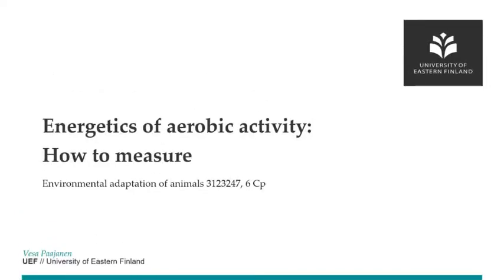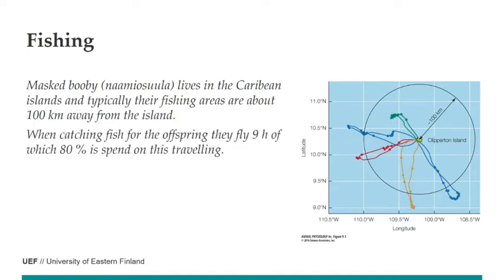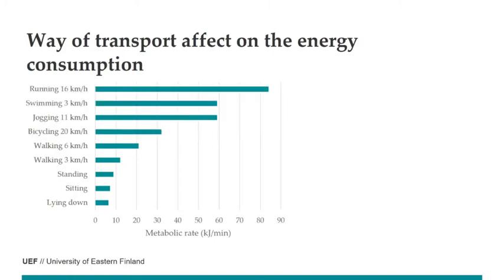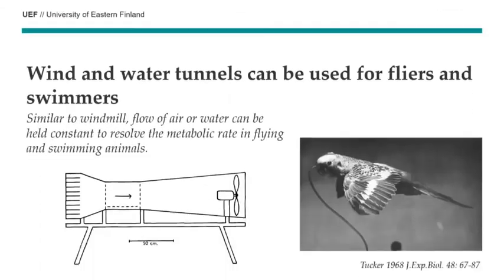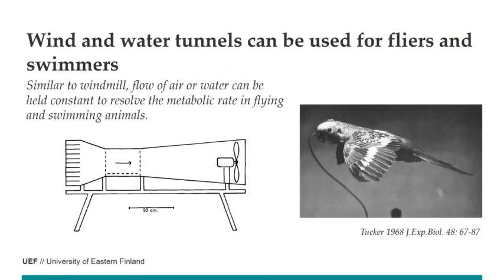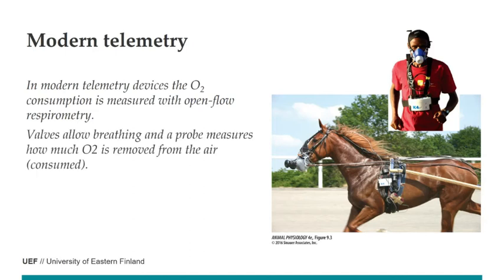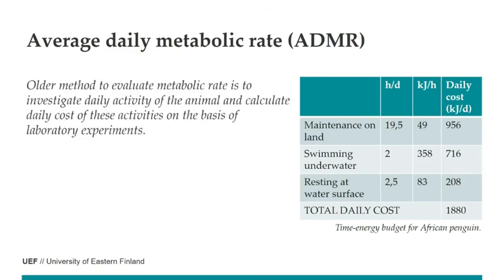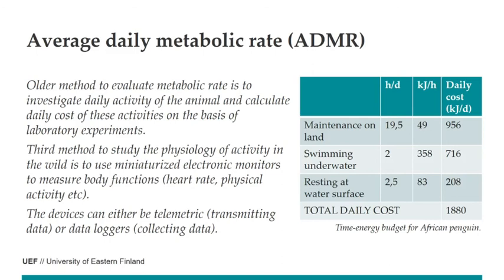Env Adapt 24 energetics and aerobic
Environmental adapatation of animals 24 Energetics and aerobic activity